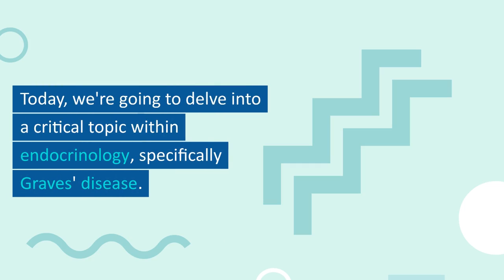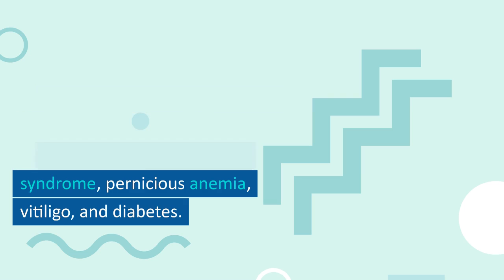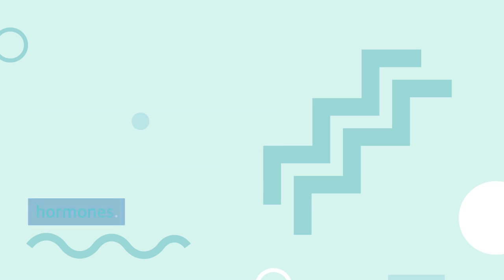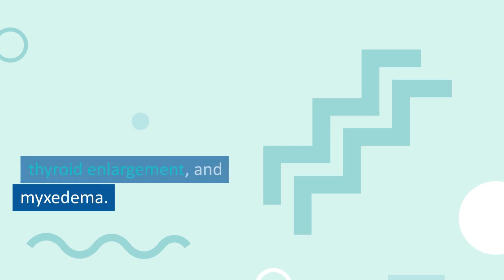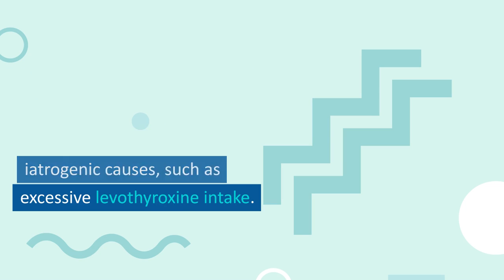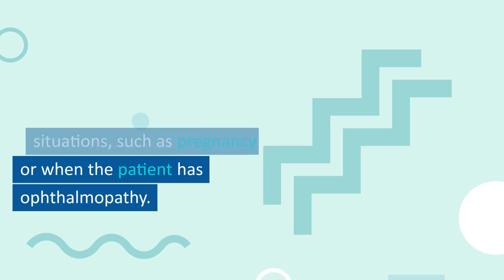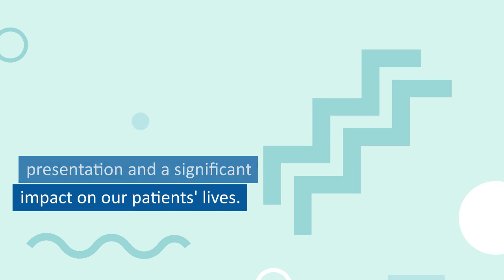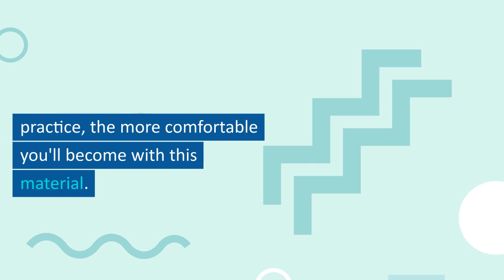Graves' Disease: A Comprehensive Review and Clinical Application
Join us as we delve into the intriguing world of endocrinology with a comprehensive review of Graves' Disease. This video provides an in-depth look at this common cause of hyperthyroidism, walking you through its genetic predisposition, epidemiology, etiology, and clinical presentation.

Understanding the complex interplay of genetics and environmental stressors leading to Graves' disease can significantly impact patient outcomes. We'll discuss the diagnostic workup, from initial testing to imaging studies, and how to differentiate Graves' disease from other thyroid conditions.

We'll explore treatment options, from medical management to surgical intervention, and discuss special considerations in cases like pregnancy and ophthalmopathy. Lastly, we'll outline the potential complications to watch out for in your clinical practice.

After viewing this video, you'll be encouraged to apply your new knowledge to multiple-choice questions (MCQs), to solidify your understanding and prepare for real-world patient cases.

Whether you're a seasoned doctor or a medical student, this video will serve as an invaluable resource in your continued medical education.